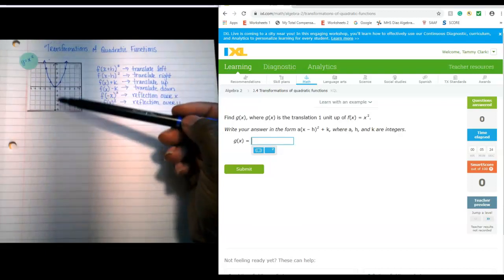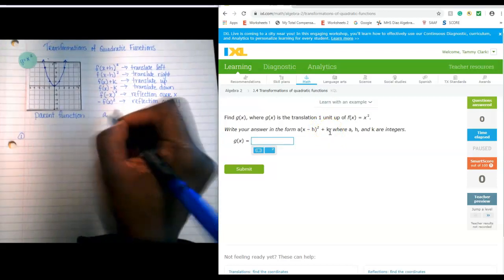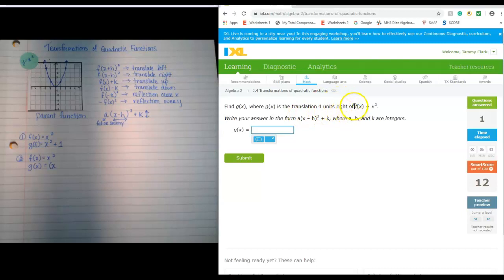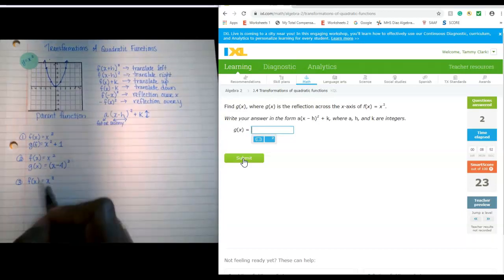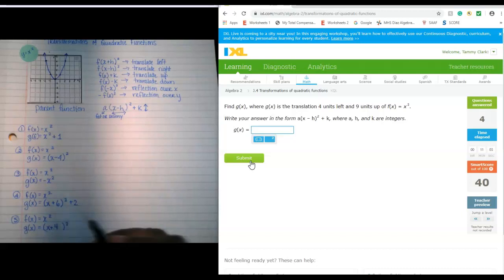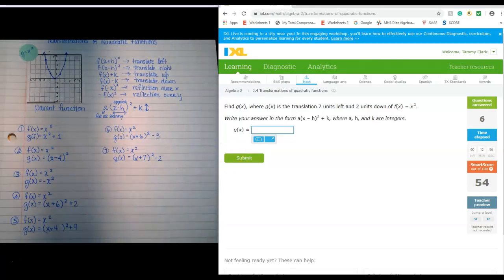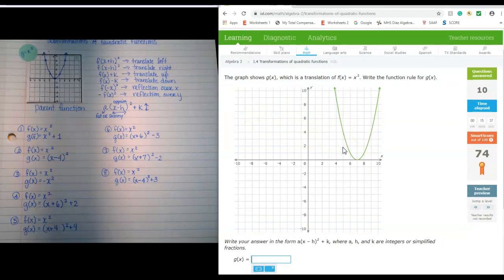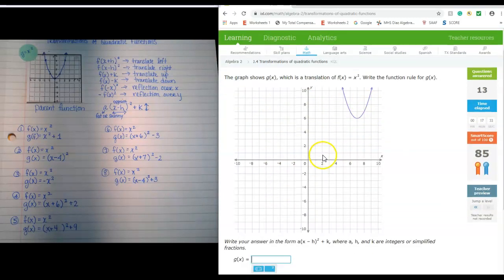Alg 2 IXL J4 Transformations of Quadratic Functions